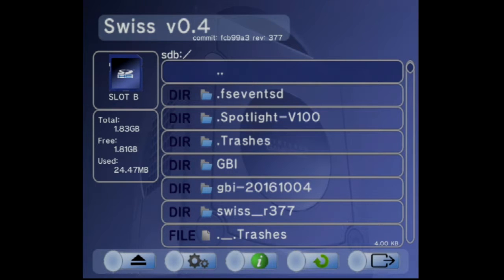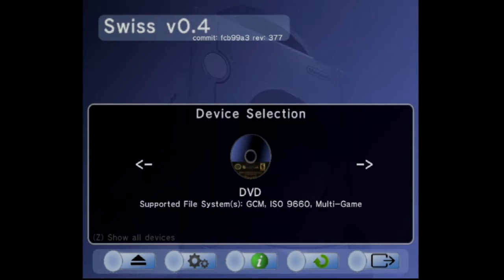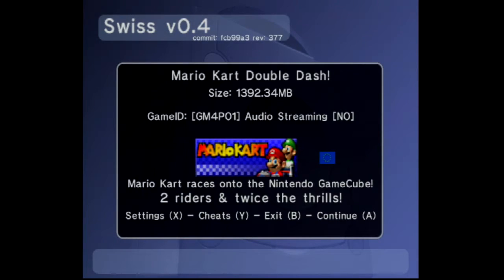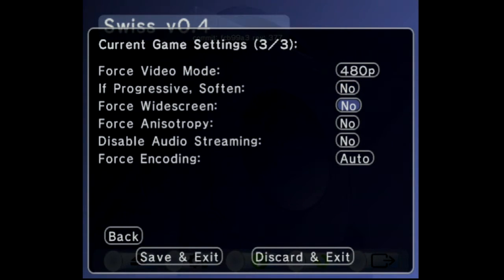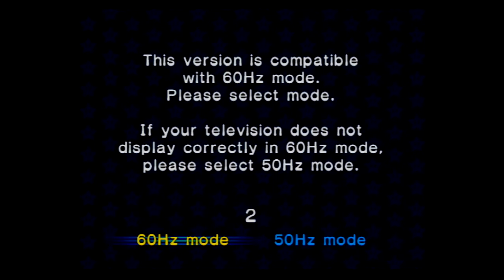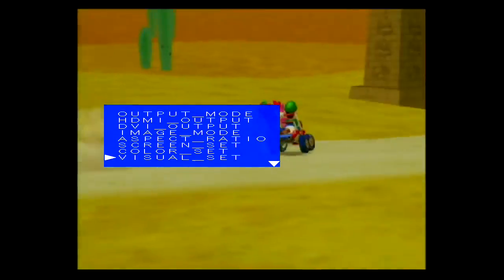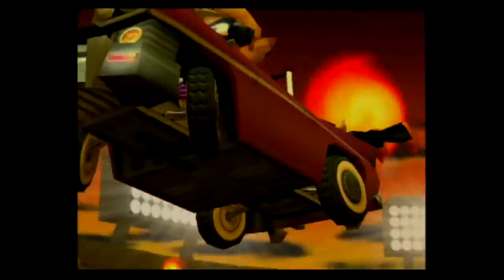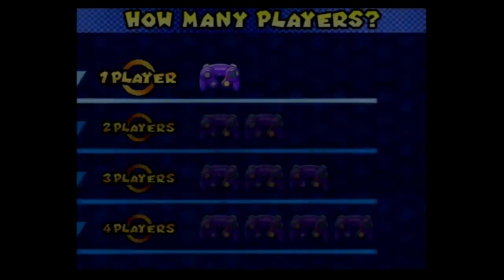Forced Progressive Scan on a PAL GameCube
Forced Progressive Scan on a PAL GameCube Using Swiss and Action Replay via a XRGB Mini Framemeister using Gamecube Component Cables